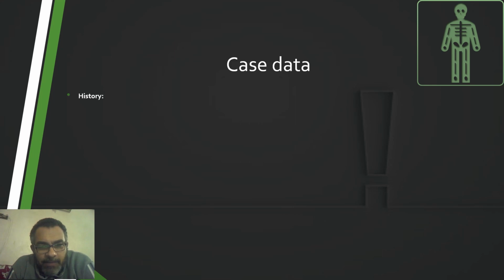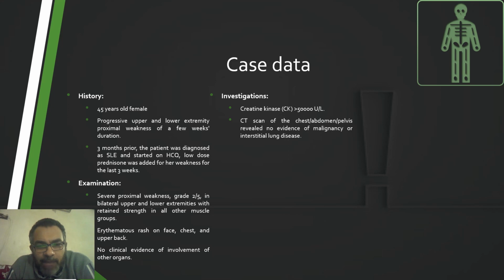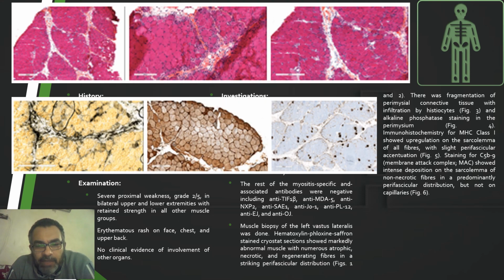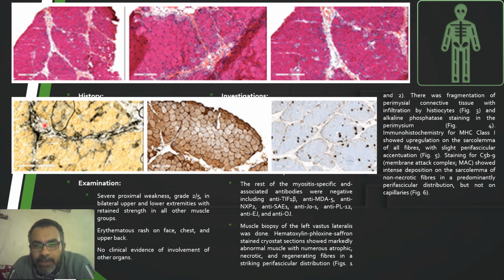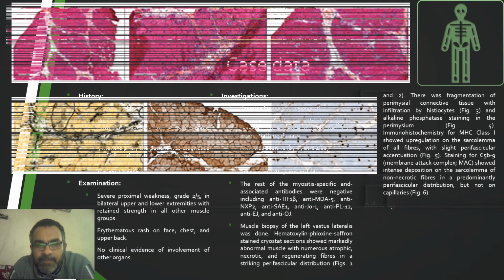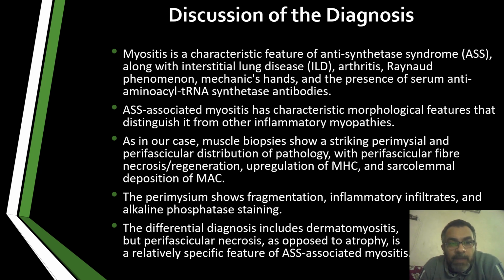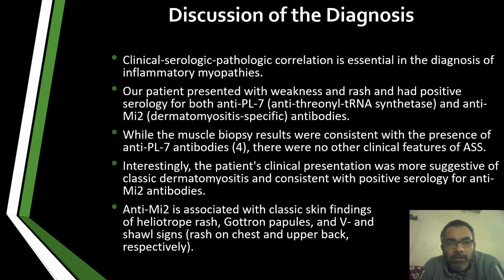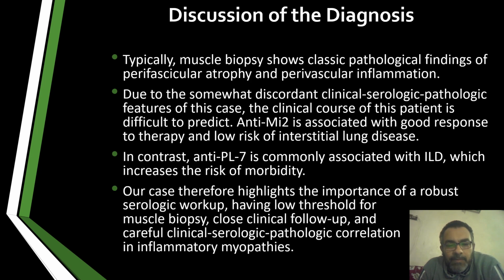{Rheumatology Case Quiz 90} Progressive Muscle Weakness of the 4 Limbs, with +ve anti-PL-7 and Mi2